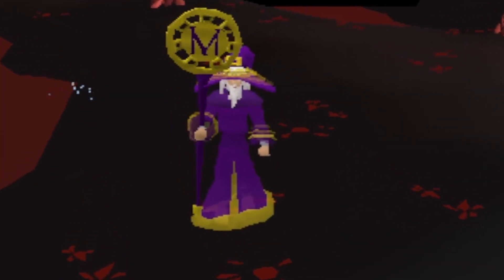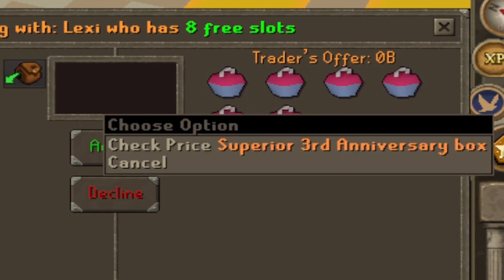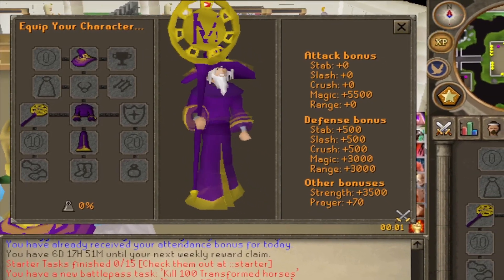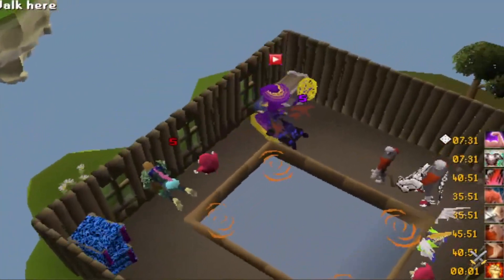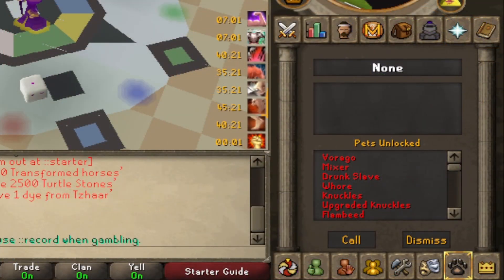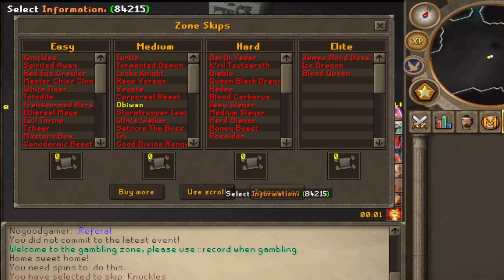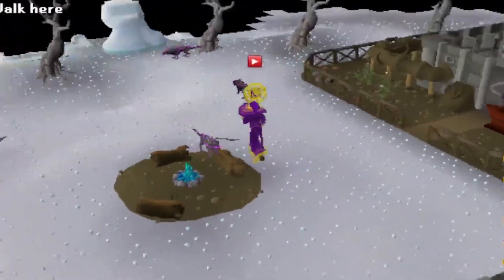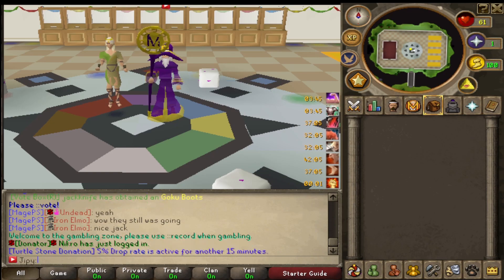A Brand NEW RSPS That Has LOADS Of Content To Complete! - Showcase + Giveaway!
Come Join The RSPS Today!

0:00 Giveaway!
0:25 Owner
0:40 Game Modes
0:50 Tutorial
0:55 Starter Gear
1:04 Costumes
1:08 Event Chest
1:12 Timers
1:23 AFK Spot
1:31 Teleports
1:58 Pets
2:07 Bonus Tab
2:17 Zone Skips
2:31 Relics
2:41 Magic Shop
2:55 Map Work
3:11 Outro